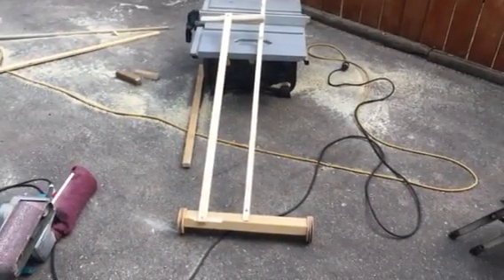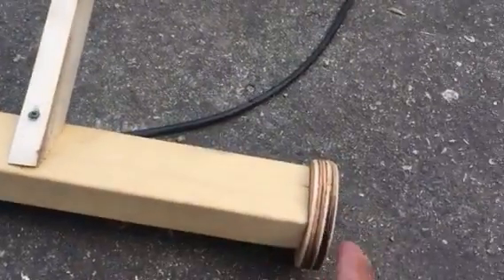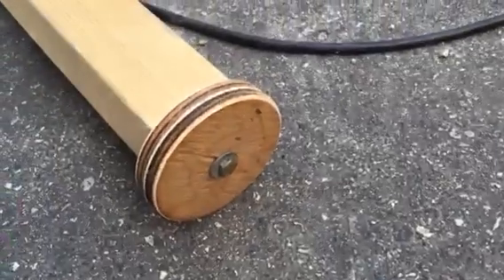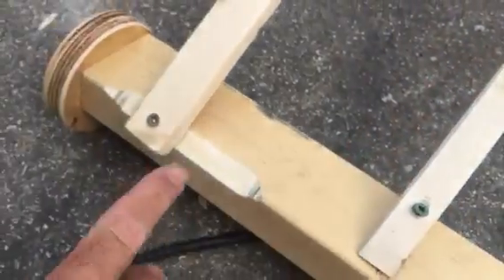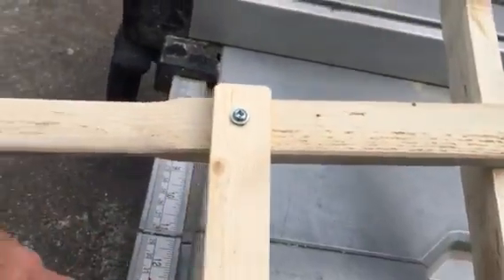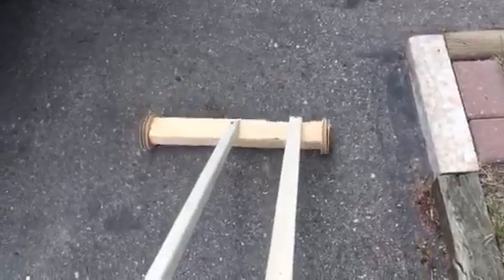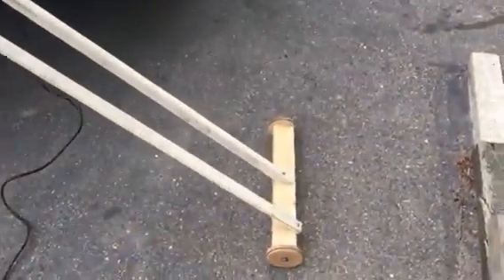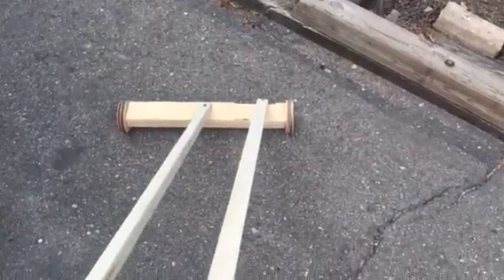How to build a Take’r-Mean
These things were loads of fun.

By the way, I meant to say 2x3 for the axel.